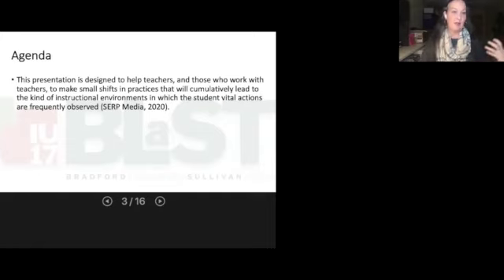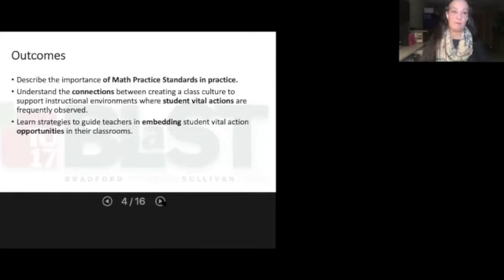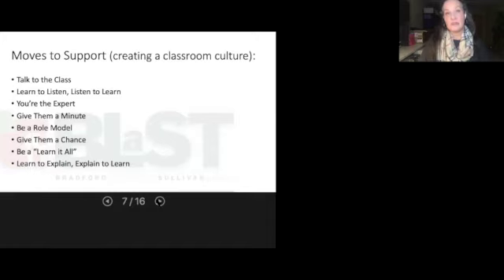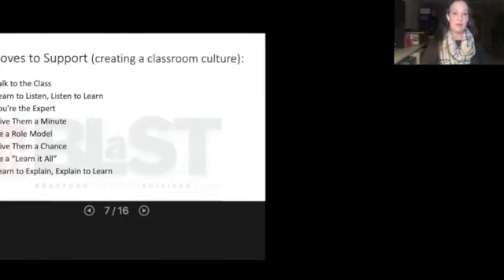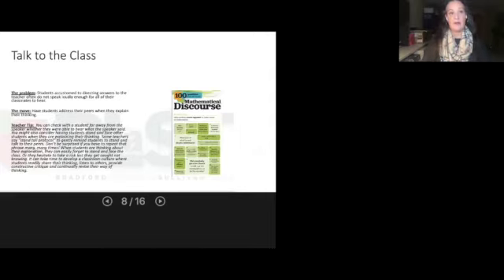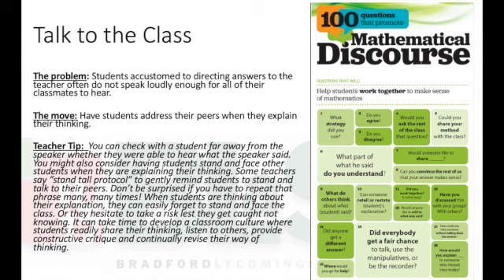Classroom Connections: Classroom Relationships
This presentation is designed to help teachers, and those who work with teachers, to make small shifts in practices that will cumulatively lead to the kind of instructional environments in which the student vital actions are frequently observed (SERP Media, 2020).